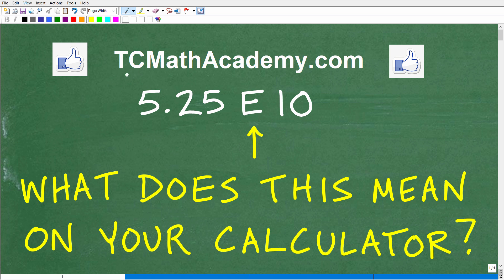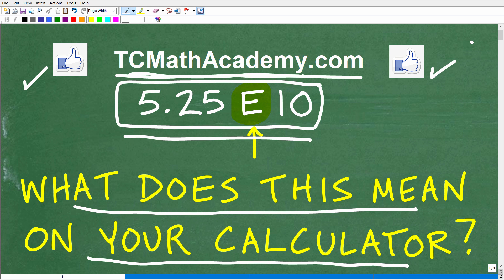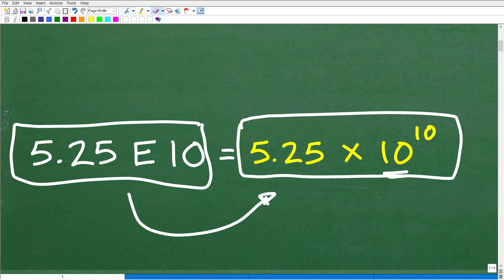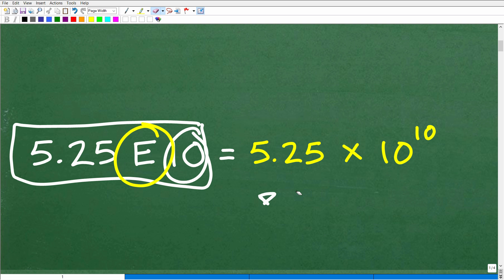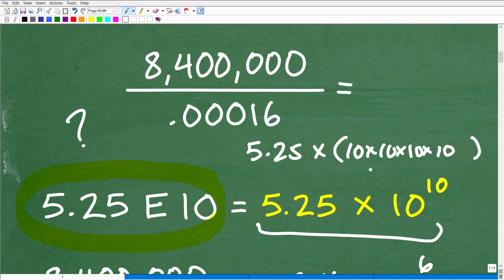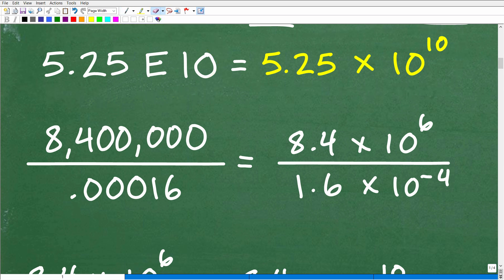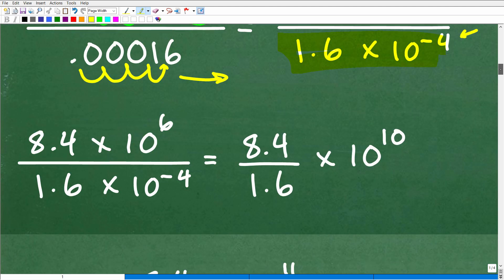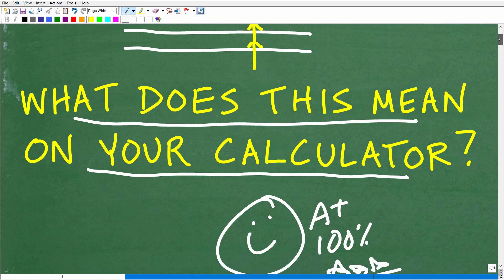What does “E” mean on your calculator screen?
What does e mean on your calculator? This video will explain what e means on your calculator namely numbers expressed in scientific notation.